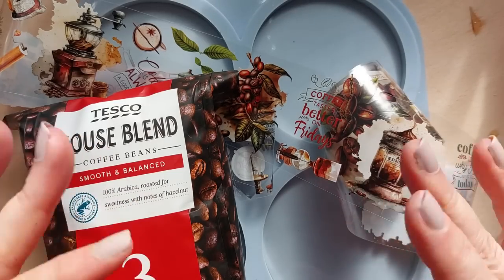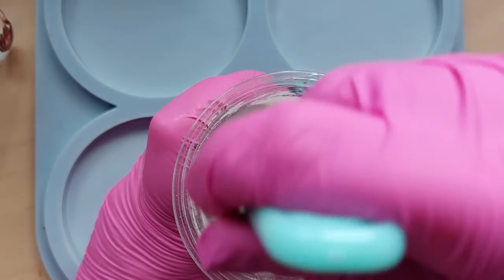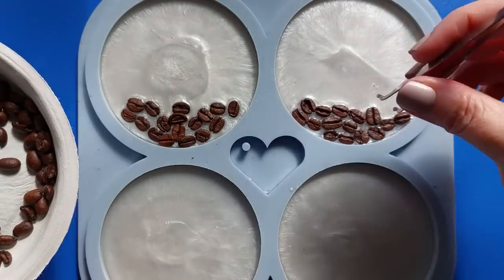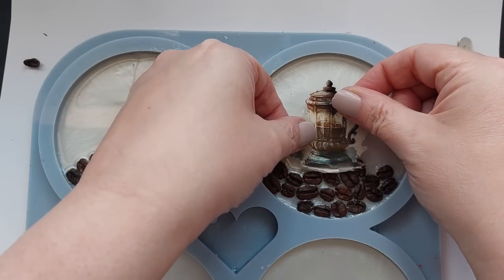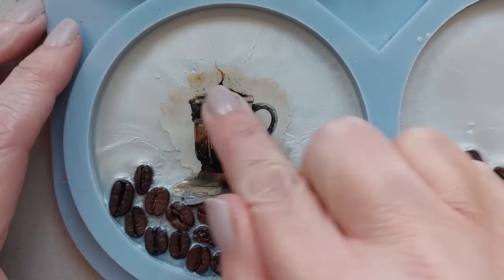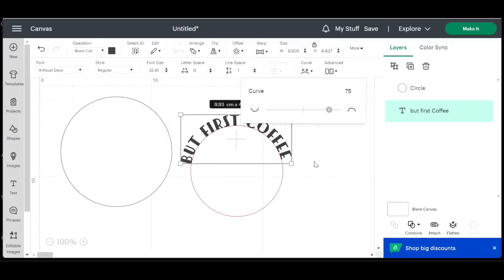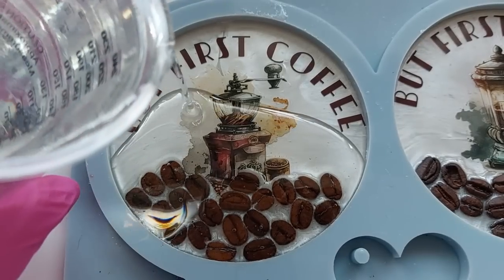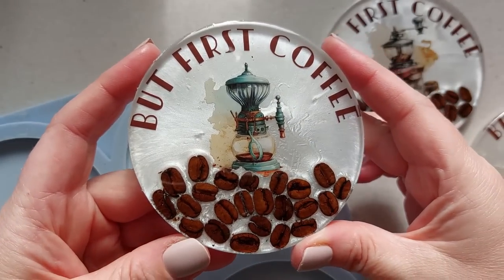A WOW combination - and game changing technique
heyyyy lovelies, in this video we are creating some cosy coffee coasters using coffee beans and coffee washi tape from the washi tape shop. This is a wow combination and honestly one of my favs this year. Coffee and cosy go hand in hand so putting coffee beans in resin had to be done. Autumn is always a time for a cosy coffee. I am using Tesco coffee beans in the resin I went for the cheapest I could find. I am using the APEX resin from Just 4 you online UK. ALL CODES below including washi tape. Coffee beans in resin has been done many times and I was so surprised at how easy it was. I was expecting so many bubbles but got none.

Code: CLAIRESCRAFTYCORNER
Pigments for ECO pours and Jesmonite

Australia links:
dried flowers
Lets Resin Resin

UK Amazon Storefront
USA  Amazon storefront

10% code ClaireCC10

10% code: ClaireCC10